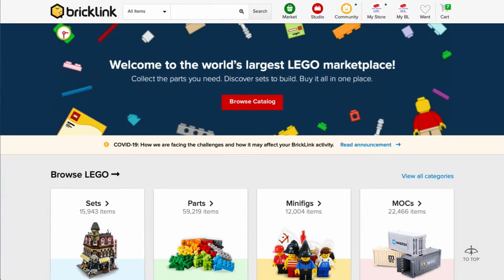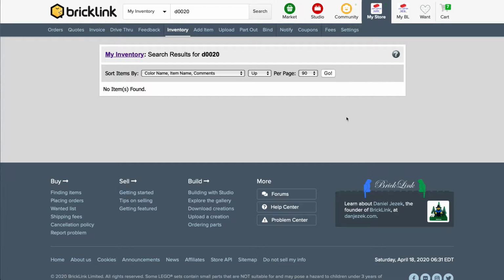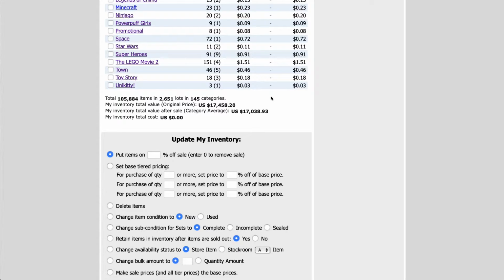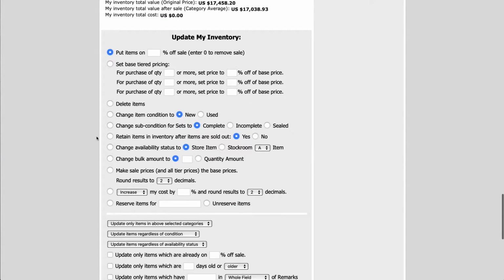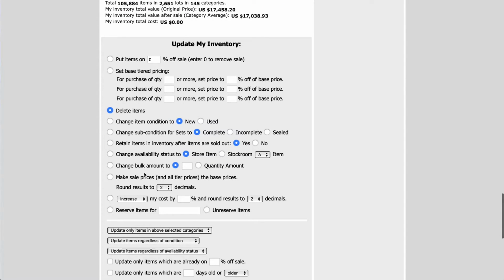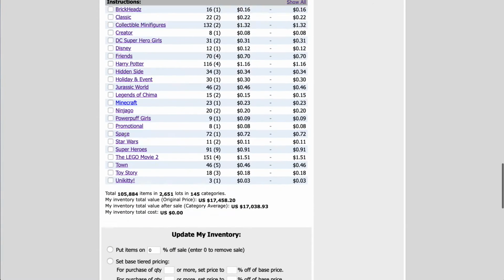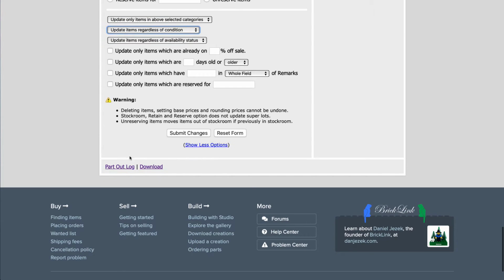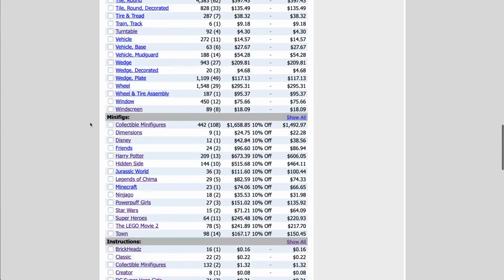Navigating BrickLink as a Seller | Inventory Page: Searching and Updating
In this episode of Navigating BrickLink as a Seller, I show how to navigate through the Inventory Page and the best ways to use it to benefit your store.  As a reminder, it is best to download your inventory as an XML file before making any adjustments to it as changes made on this page are not reversible.

Akro-Mils 24 Drawer Cabinet:

Akro-Mils 64 Drawer Cabinet:

Drawer Dividers - 32 Pack:

Barcode Scanner:

Avery Labels for Drawers:

LEGO Sorting/Divider Trays: